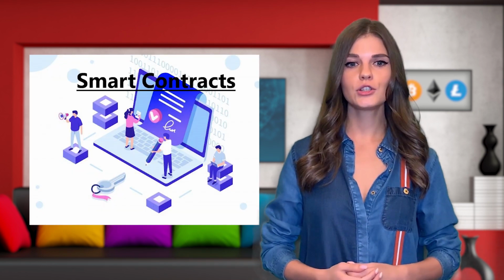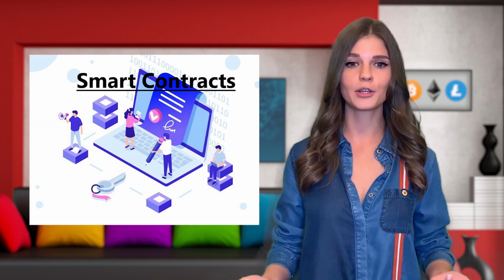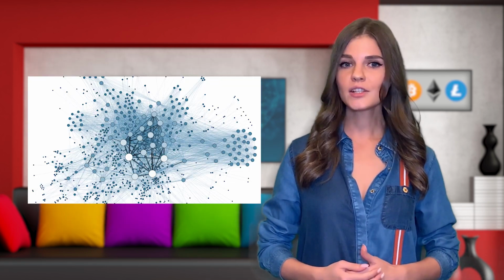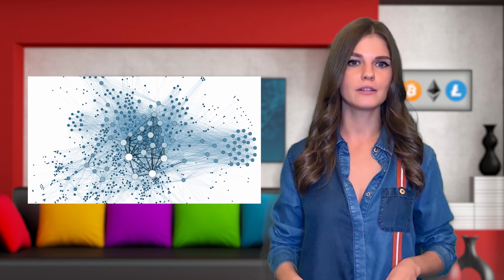WHAT IS ETHEREUM?! - Quick Intro to the Ethereum Network and ETH Cryptocurrency -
Learn everything about ETH and the Ethereum Network with me, Ms. Crypto!

Ethereum was first conceived in 2013 and brought to life in 2014 by its creator Vitalik Buterin. Unlike the Bitcoin network which was designed for Bitcoin transactions only, Ethereum is a platform for smart contracts and building decentralized apps (Dapps). Operations use Ether (ETH) as Ethereum network’s currency and it is used for running Dapps.